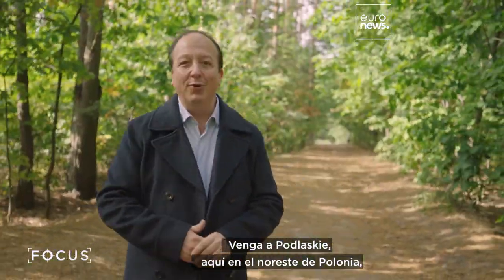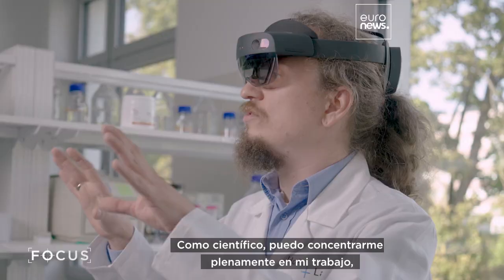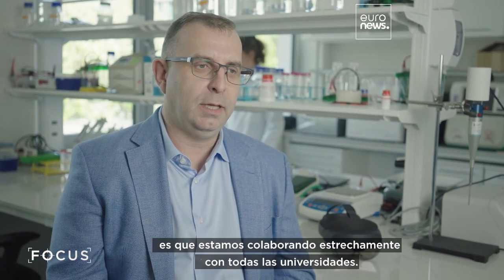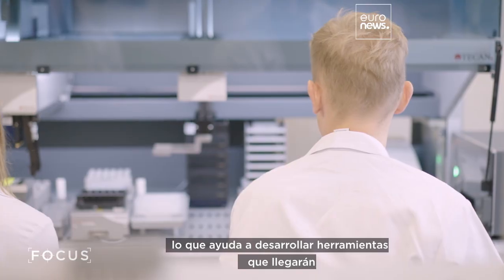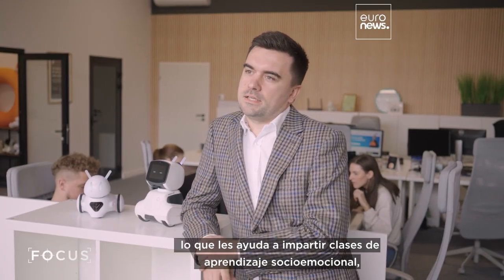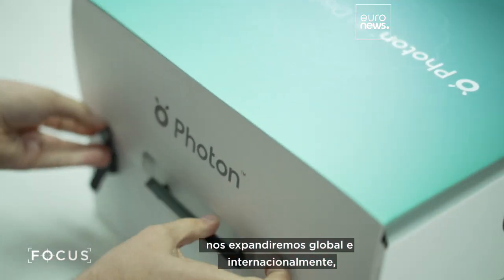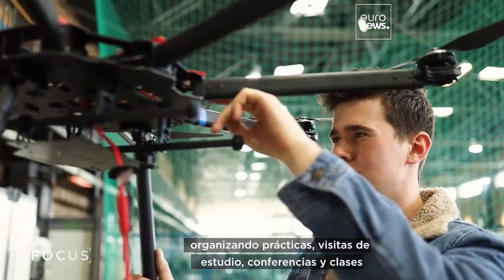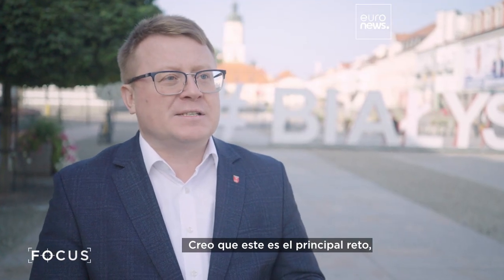Podlaskie: la ciudad polaca que busca ser una 'Silicon Forest' de la inteligencia artificial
La forestal región de Podlaskie, en el noreste de Polonia, está demostrando ser un terreno fértil para la tecnología, la inteligencia artificial y la innovación. En Focus, hablamos con las empresas y los profesores que forman el núcleo de estos avances tecnológicos.

En colaboración con Podlaskie Region